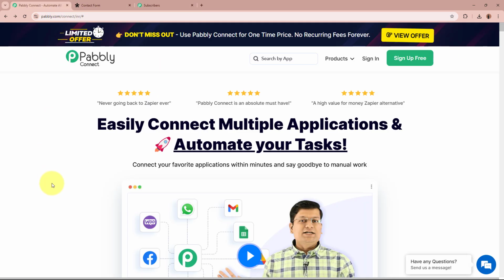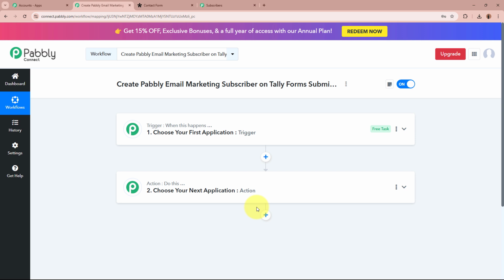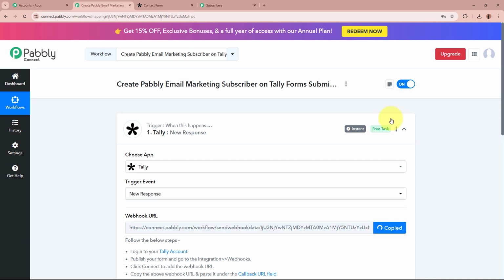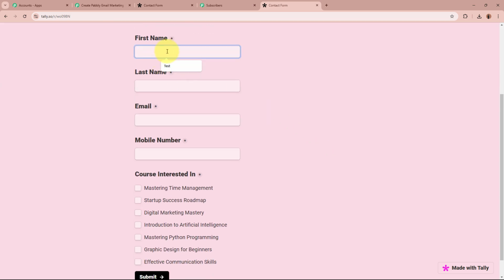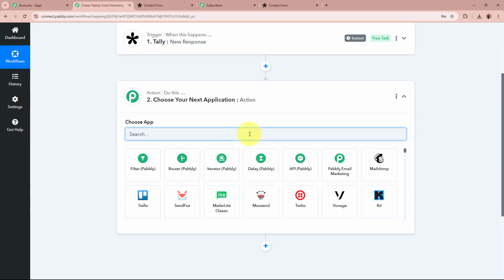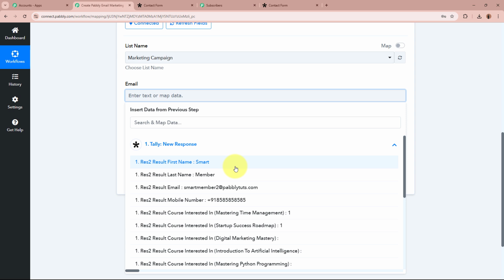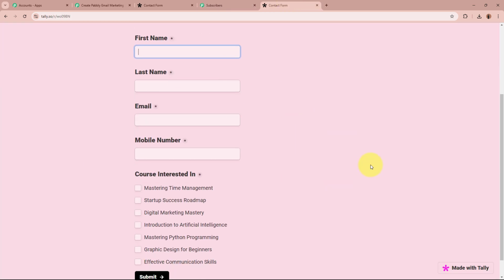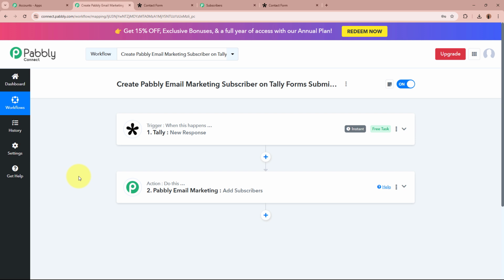How to Create Pabbly Email Marketing Subscriber on Tally Forms Submission | Tally Forms to PEM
In this video tutorial, we’ll show you how to automatically create a Pabbly Email Marketing (PEM) subscriber whenever a Tally Forms submission is made, using Pabbly Connect.

Tally Forms is a modern, easy-to-use form builder, while Pabbly Email Marketing is a powerful platform for managing subscribers and running email campaigns. By integrating Tally Forms with Pabbly Email Marketing through Pabbly Connect, you can automate the process of adding new subscribers, streamlining your email marketing efforts.

This step-by-step guide will help you enhance your email marketing strategy by efficiently managing and expanding your subscriber list.

Use Case:
As the owner of an online education platform, I use Tally Forms to collect registrations for my workshops and courses. At the same time, I use Pabbly Email Marketing (PEM) to send out newsletters, promotional offers, and course updates to my subscribers. The problem arises when I have to manually transfer the information from Tally Forms submissions into Pabbly Email Marketing. This process is not only time-consuming but also prone to errors. So the solution is by automating this process, every time a user submits their details through Tally Forms, their information is instantly added to my Pabbly Email Marketing subscriber list. This ensures seamless communication and allows me to focus on delivering great content and managing my business instead of handling tedious manual tasks.

Benefits of Pabbly Connect:

1. Automation: Save time, money, and resources by automating tasks.

2. Integration: Connect various web services to create efficient workflows.

3. Security: Enjoy industry-standard security for your data.

4. Scalability: Easily add new applications and services to your workflow.

5. Cost-effective: Choose from plans suitable for different business sizes, with no charges for internal tasks.